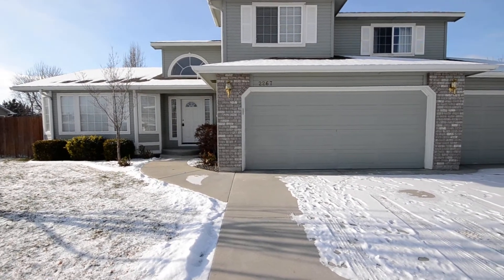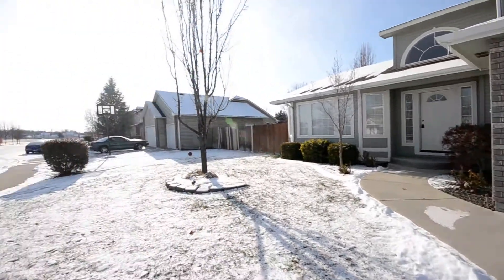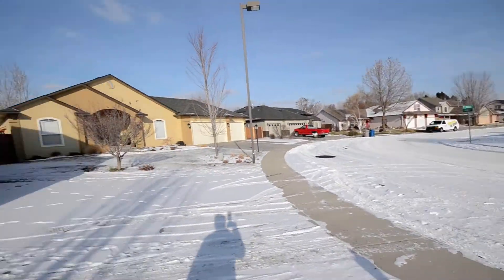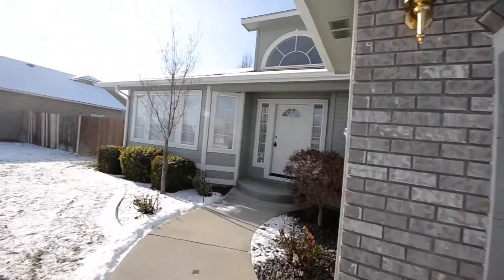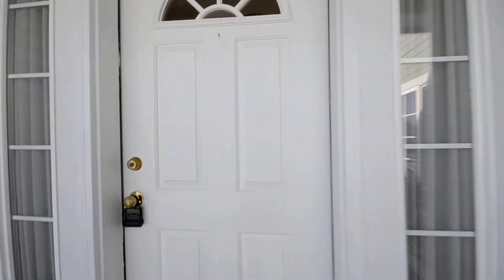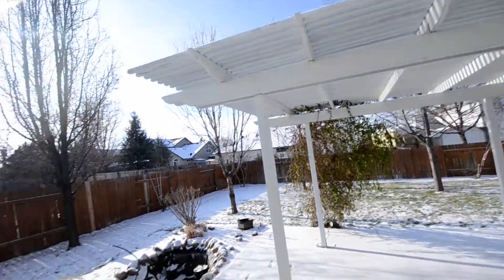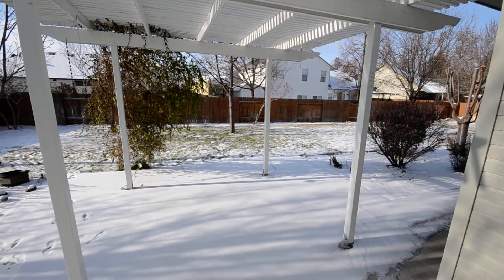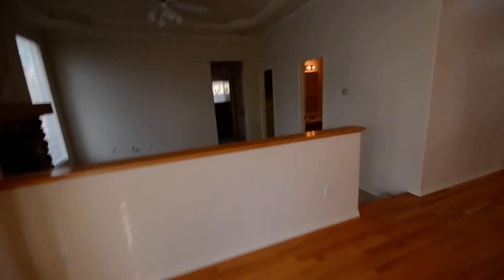2267 Monitor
This 4 bedroom 3 bathroom home is located on a large lot with mature landscaping watered from irrigation.  The home has a 3 car garage great for your toys or storage.  The inside has an open floorplan with hardwood floors, gas firelplace, an office/den,master bathroom with dual vanity sink and soaker tub.  Your kids will enjoy the community park and playground.